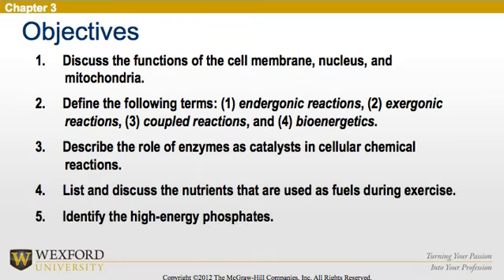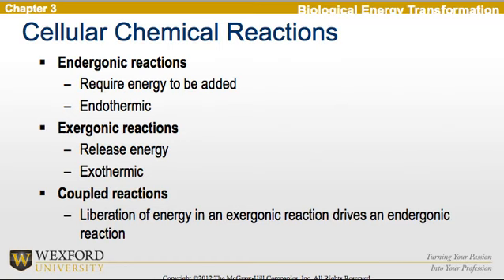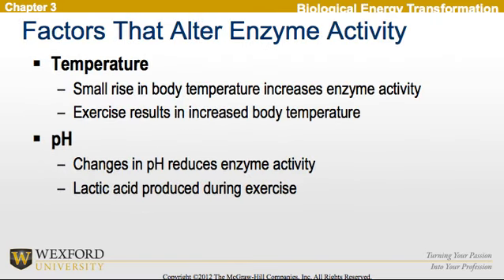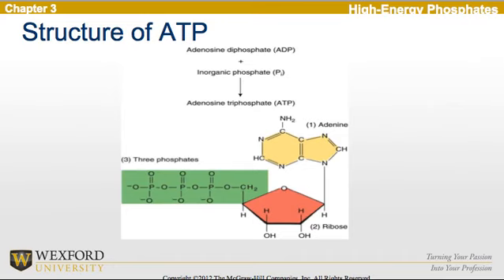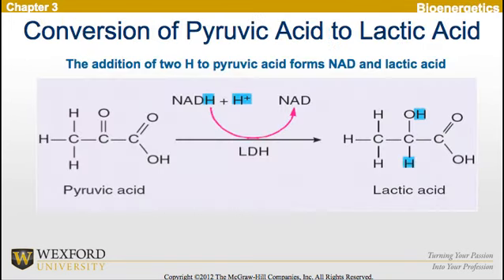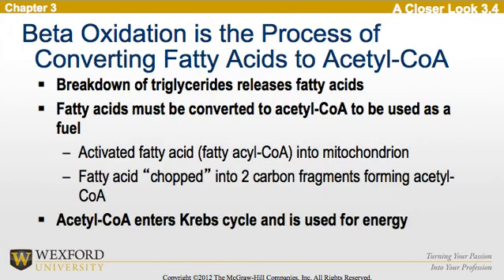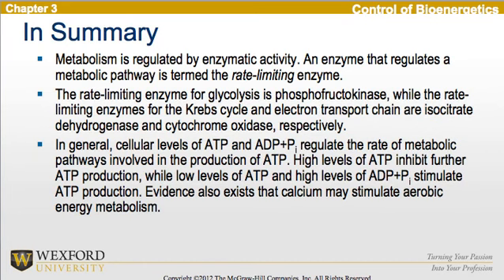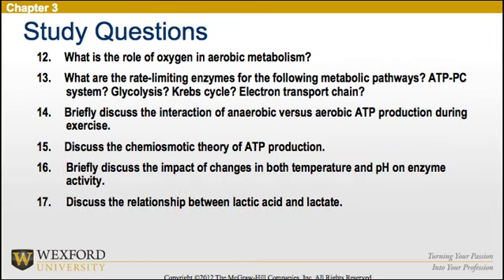Bioenergetics & Metabolism | Exercise Physiology | Health and Fitness Education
NESTA gives you world-class education for your career as a health, fitness, wellness or sports coaching professional.  Bioenergetics is the branch of biochemistry that focuses on how cells transform energy, often by producing, storing or consuming adenosine triphosphate (ATP). Bioenergetic processes, such as cellular respiration or photosynthesis, are essential to most aspects of cellular metabolism, therefore to life itself.  To energy anabolic methods, ATP donates a single phosphate molecule, releasing stored energy in the process. Once an employed cell's supply of ATP is depleted, more should be developed by catabolic energy metabolism for cellular work to continue. Catabolic pathways are those that shatter down large substances into their constituent components, releasing energy in the process. The human body is capable to synthesize and store its own ATP through both anaerobic and aerobic energy metabolism. Anaerobic metabolism takes place in the absence of oxygen, and is associated with short, strong bursts of energy. Anaerobic energy metabolism occurs in two forms, the ATP-creatine phosphate system and very quick glycolysis. Aerobic metabolism takes place in one of two ways, very quick glycolysis or fatty acid oxidation.